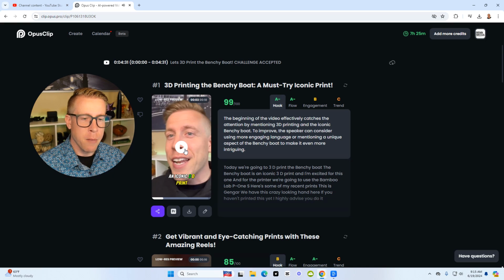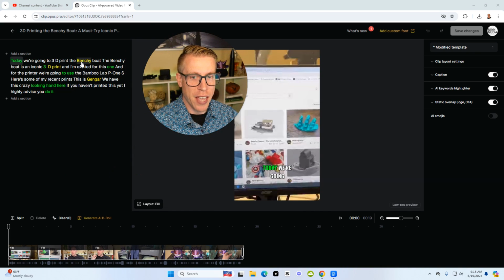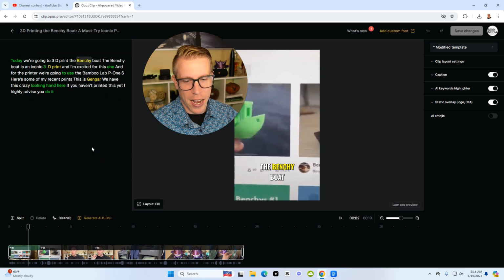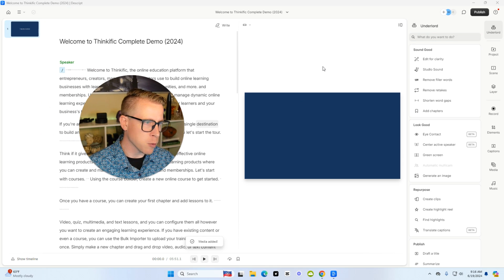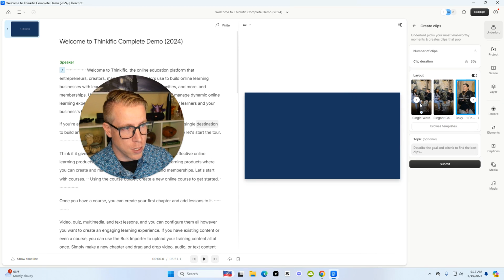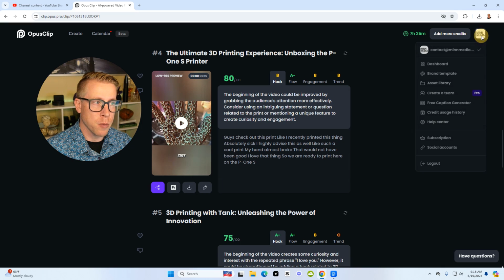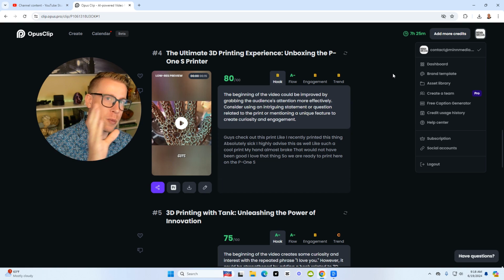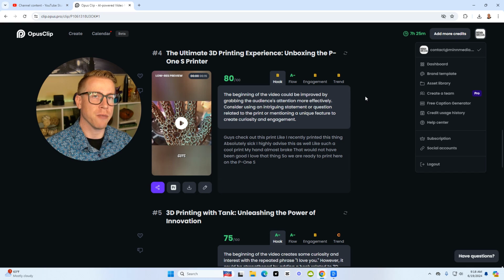Descript vs Opus Clip Comparison - Which is Better?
In the Descript vs Opus Clip comparison, these tools have similar features but are still vastly different. Opus is mainly used for the sole purpose of converting long form videos into short form vertical reels. Where as Descript has all kinds of AI editing features. Descript will also use AI to create reels for you like Opus.